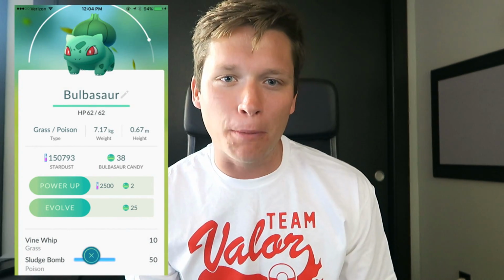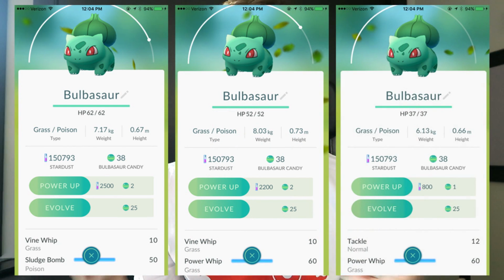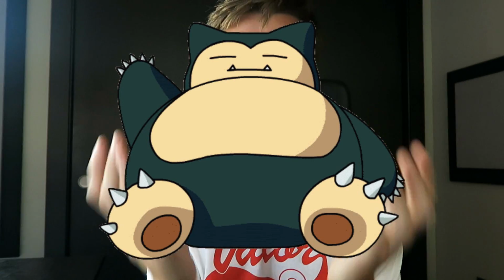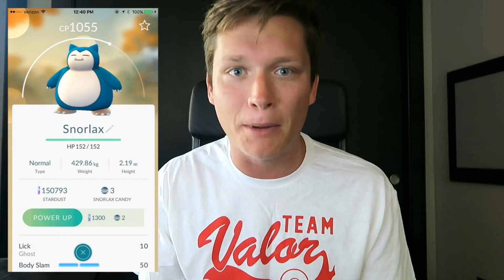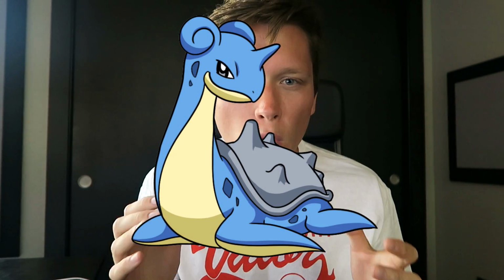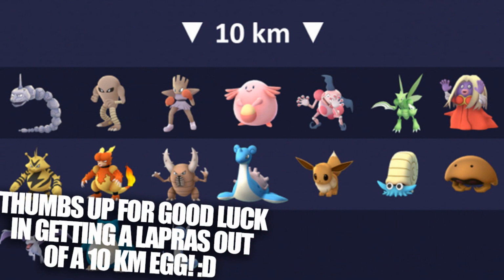Top 5 Best Powerful/Attacking Pokemon in Pokemon GO!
Thumbs up if you'd like me to make more videos like this!